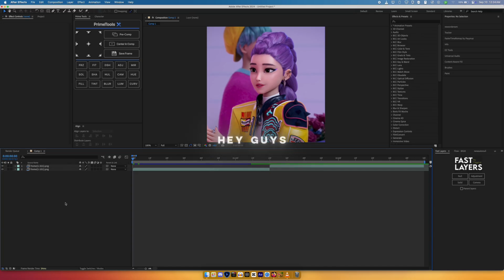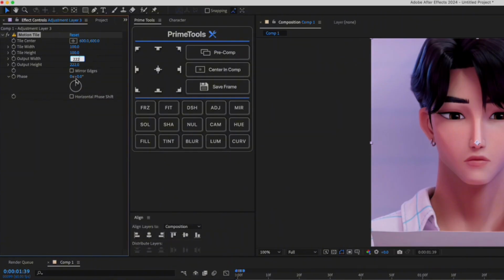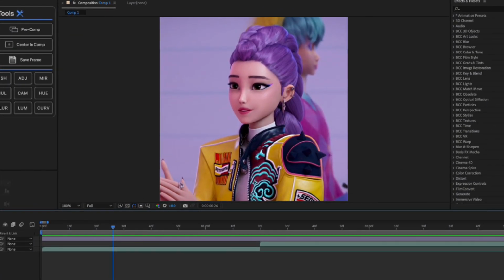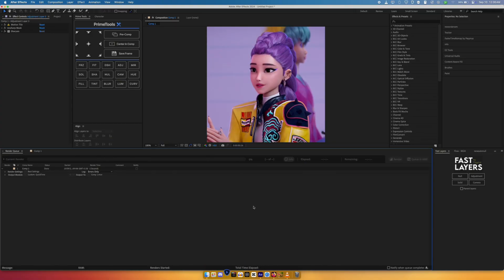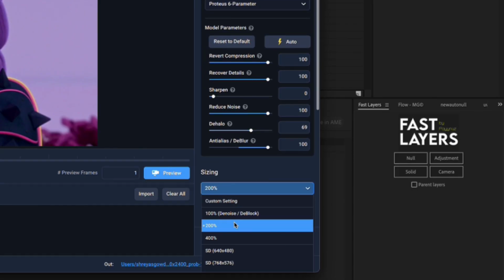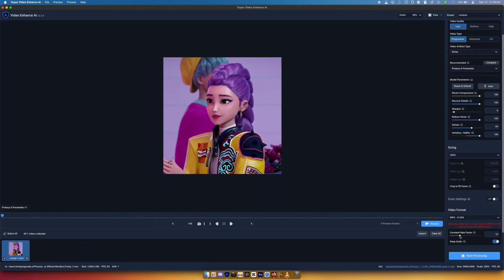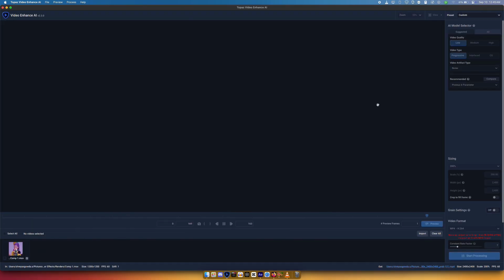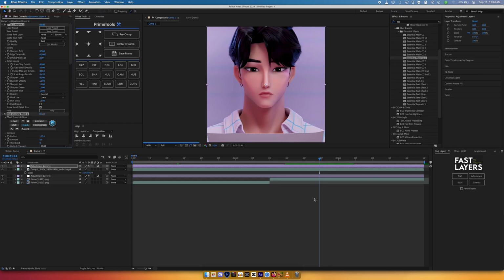How To Get 4k Quality For Your Edits! Tutorial | After effects • Topaz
How to Get 4K Quality for Your Edits | After Effects + Topaz Tutorial

In this video, I’ll walk you step-by-step on how I make my edits look crisp in 4K using Adobe After Effects and Topaz 2.3. From creating the right composition settings to enhancing details with Topaz, you’ll learn exactly how I achieve smooth, high-quality results that stand out.

🎥 Software Used: Adobe After Effects 2024, Topaz 2.3
📌 Perfect for: AMVs, Movie Edits, TikTok/YouTube Shorts, and High-Resolution Projects.